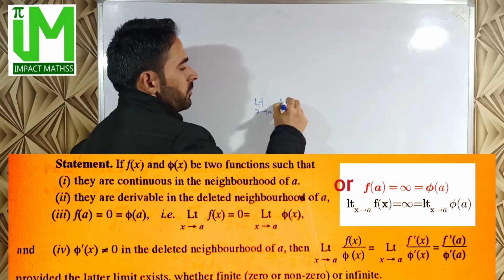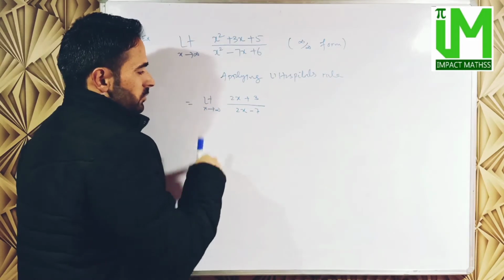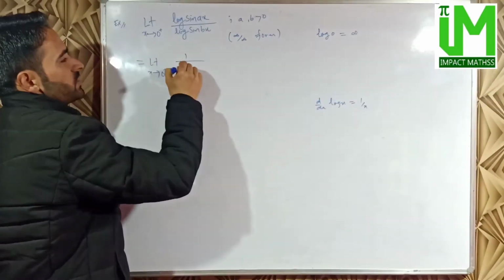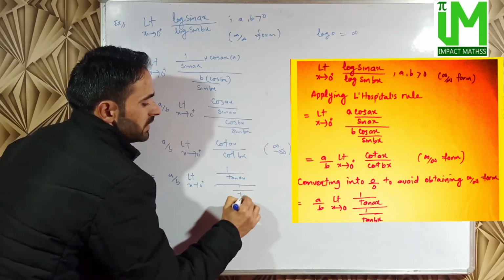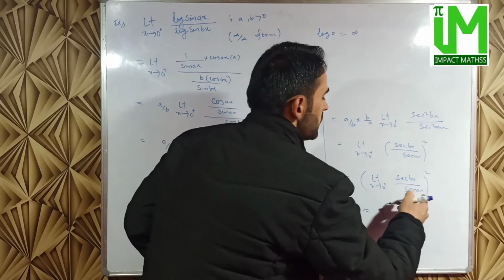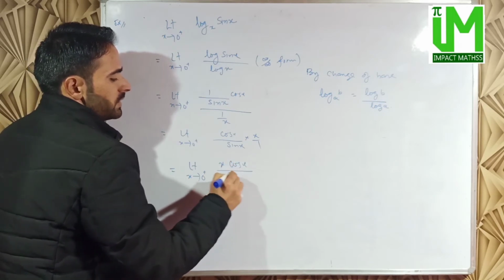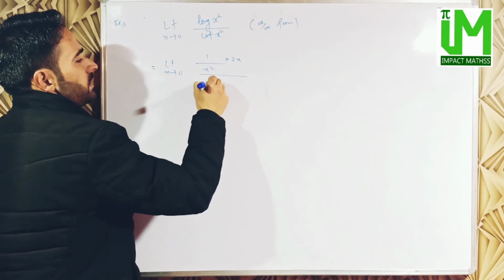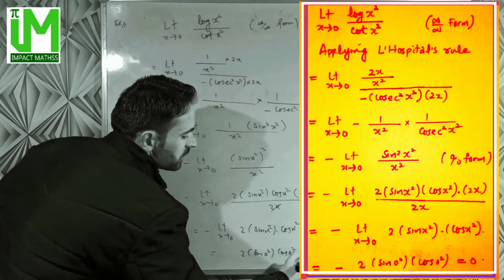LIMITS (L-5)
Indeterminate forms, L'HOSPITAL'S RULE
Examples of indeterminate forms, Limits-continued